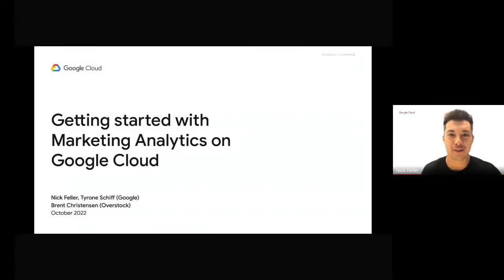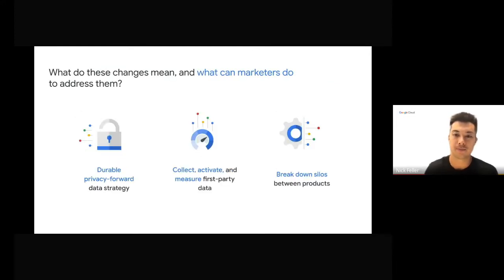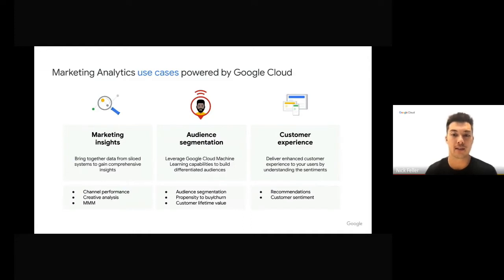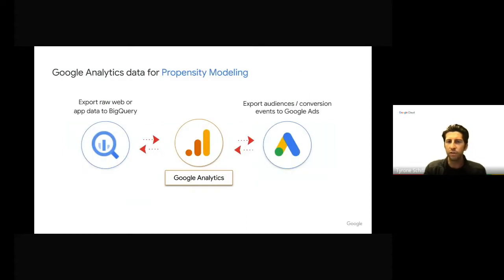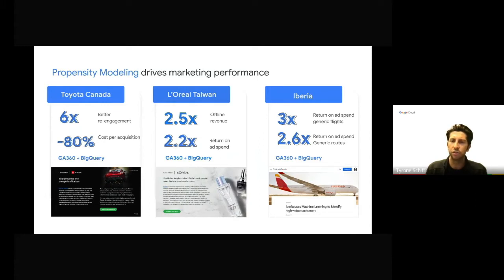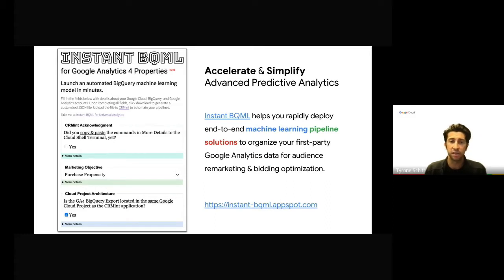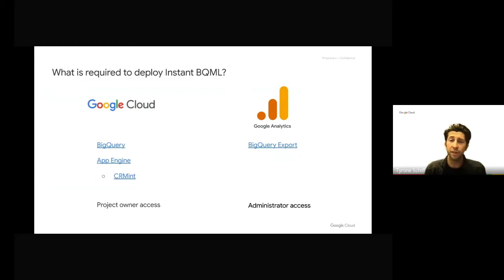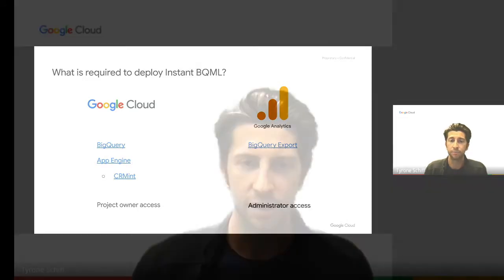How Overstock.com increased marketing ROI with Instant BQML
Learn how marketers can maximize return on ad spend by transforming 1st party marketing data with using Google Cloud's Instant BQML solution. Hear how Overstock.com leveraged the power of BigQuery and Google Analytics to create marketing audience segments, leading to higher conversion rates in their digital media.